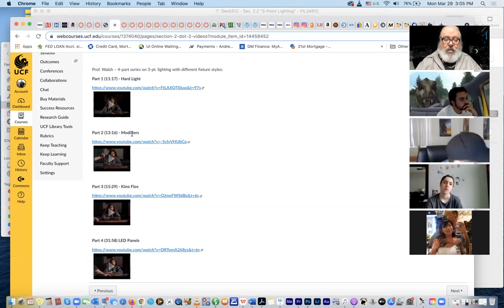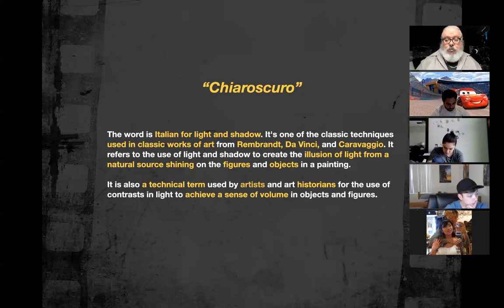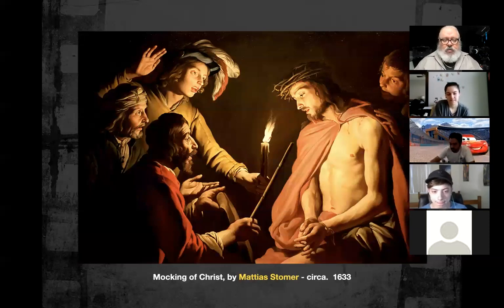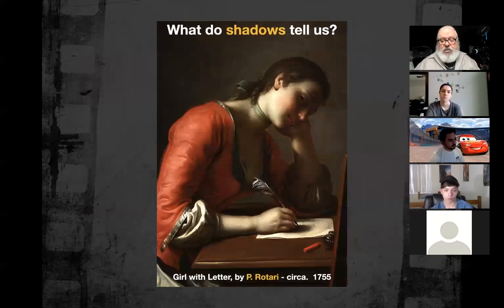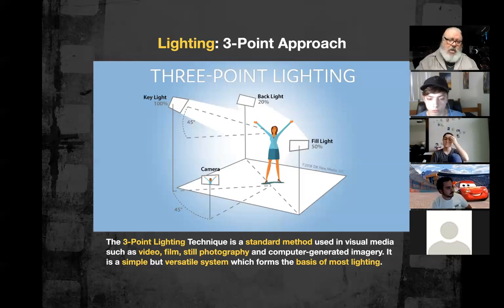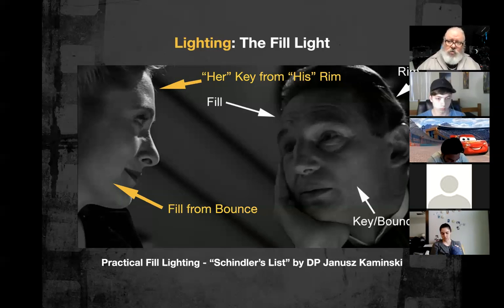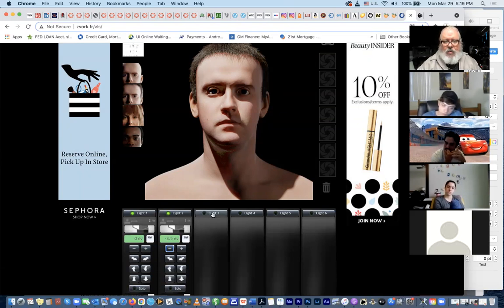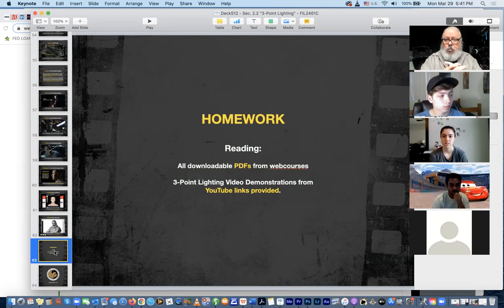zoom 03/29/21 FIL2461O: Lighting Fundamentals – 3-pt. Lighting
Discussion on dramatic lighting. What motivates our lighting schemes. Examples from classic art. Discussion of the 3 lights involved: key, fill, and edge lights. Their roles in creating the illusion of 3D subjects in 2D space.
Virtual Lighting Studio is explored, and assignment 2.2 is discussed.